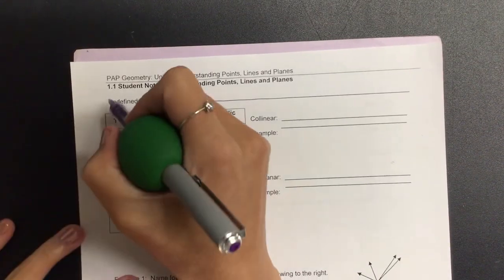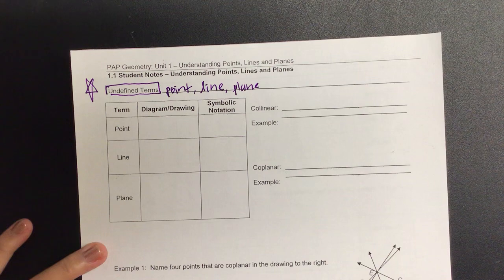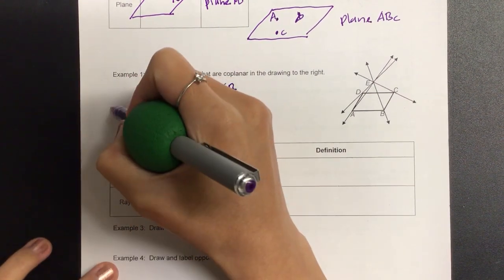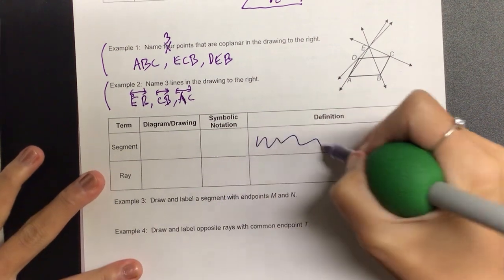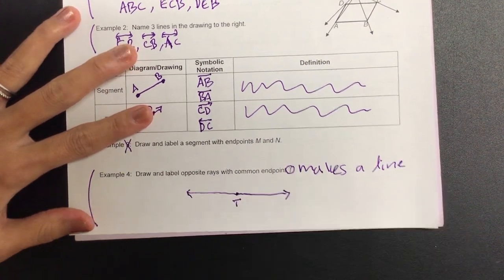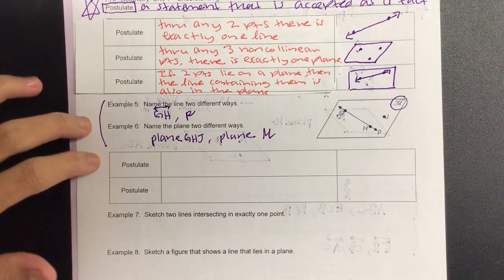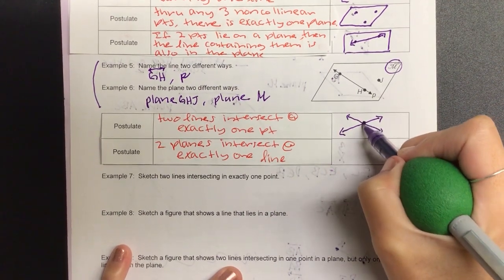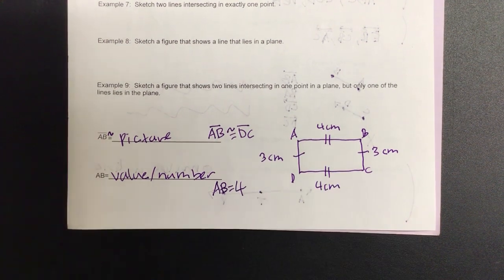1.1 Notes: Understanding Points, Lines and Planes